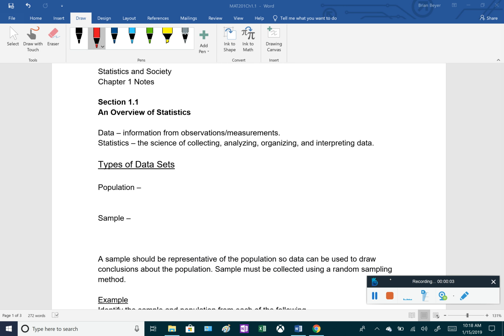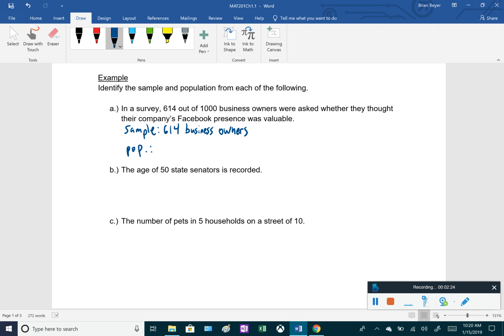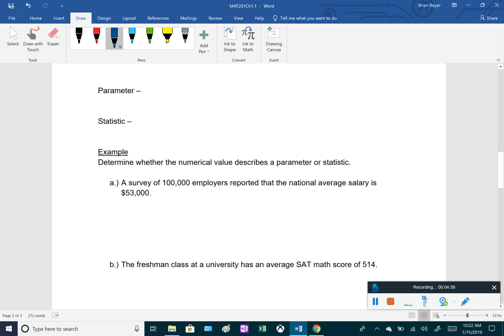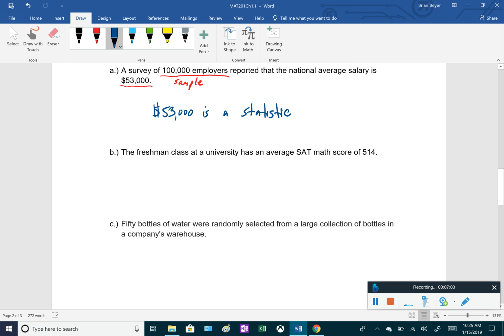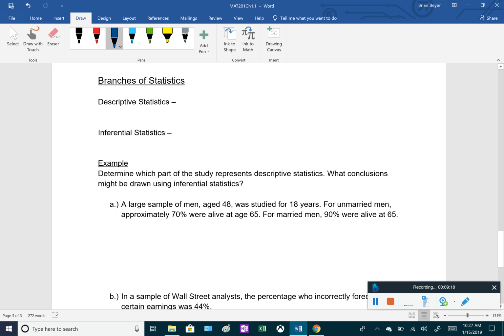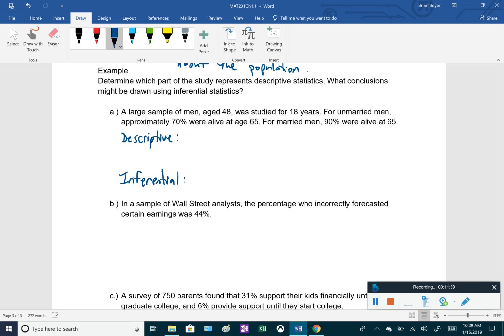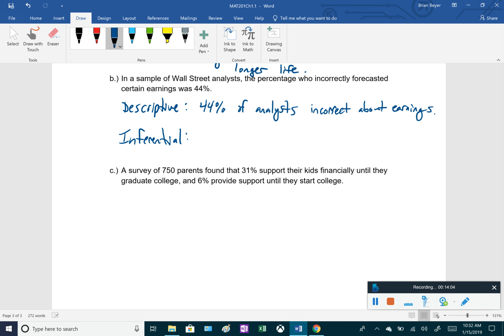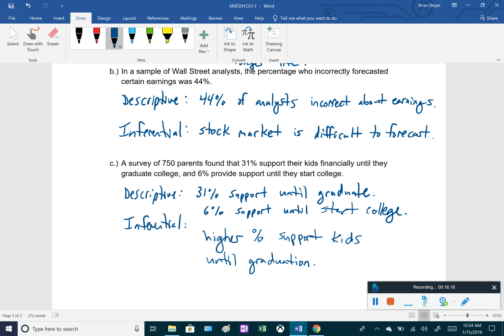Chapter 1.1 - An Overview of Statistics